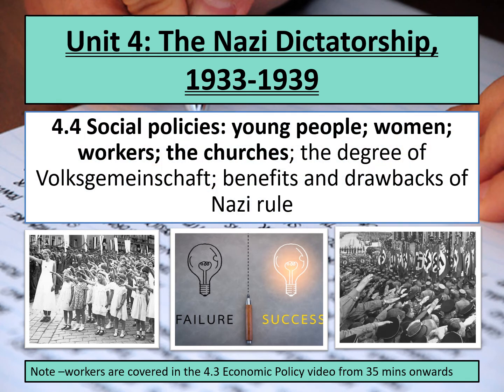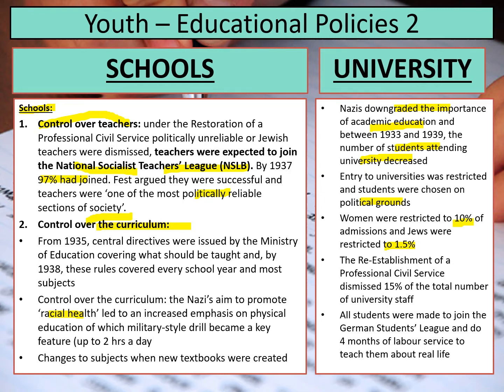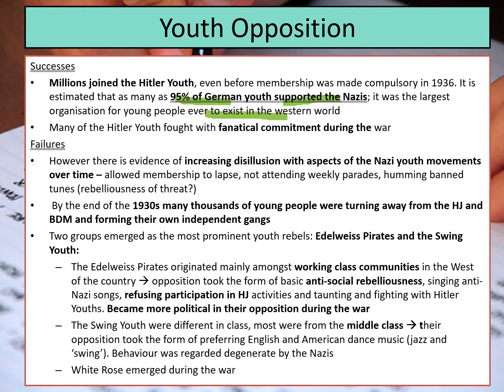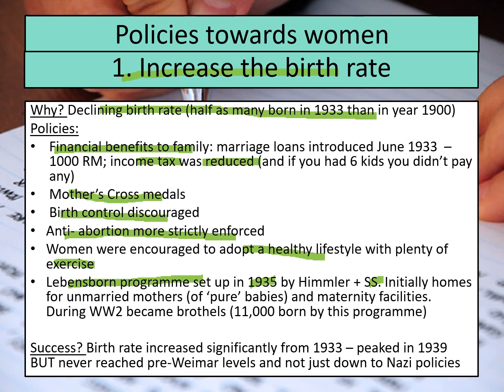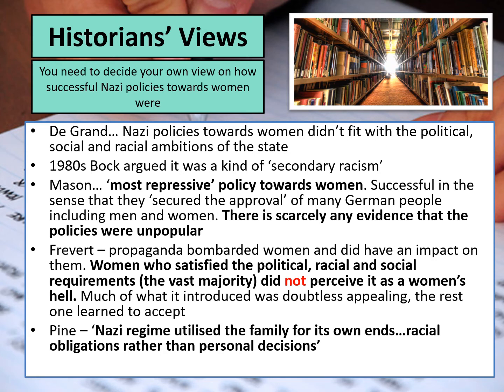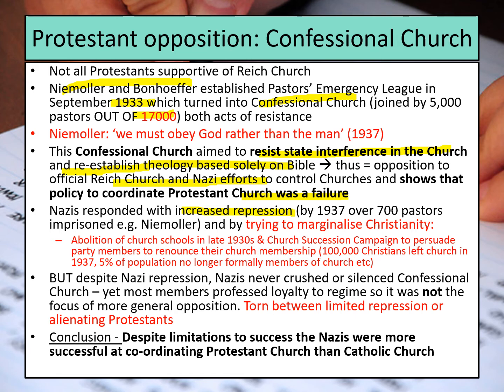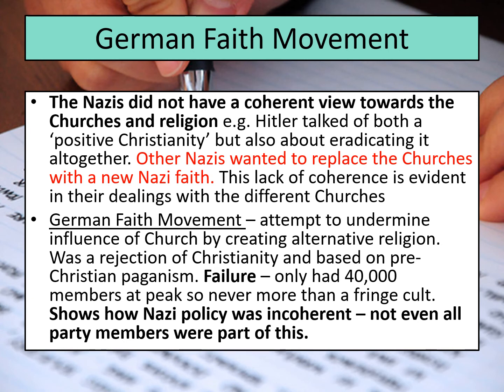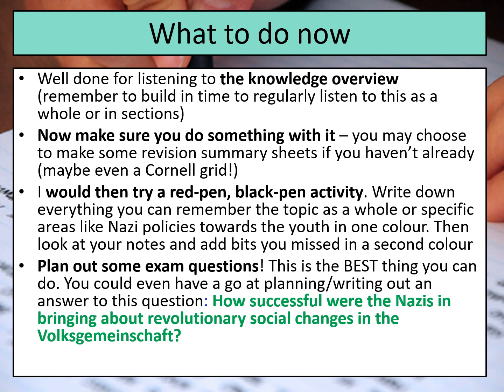4 4 Nazi Social Policies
This video for unit 4.4. discusses Nazi policies towards the youth, women and the Church. The workers are discussed in the 4.3 economic policies video from 35 minutes onwards